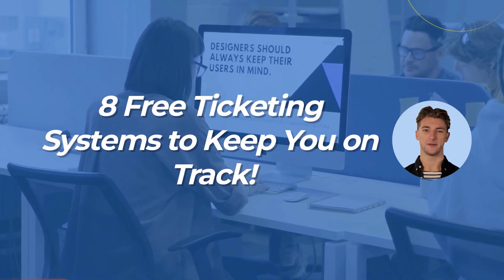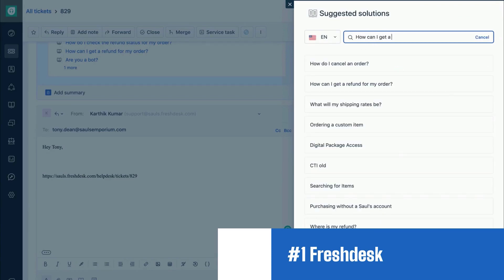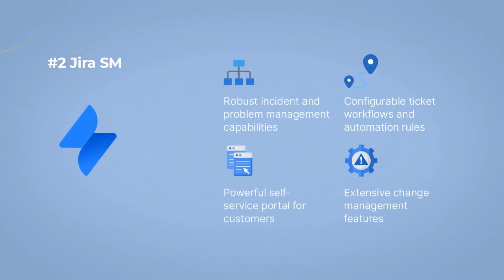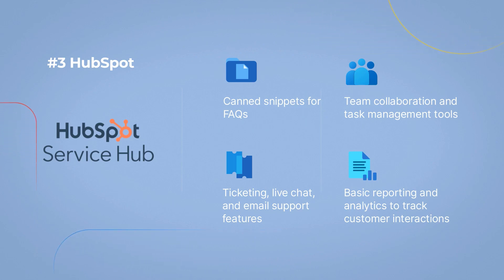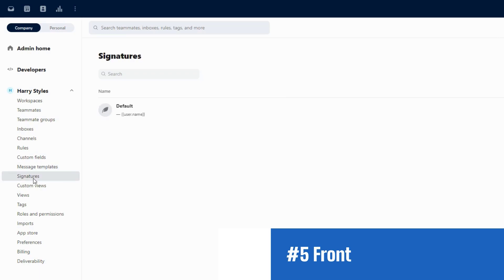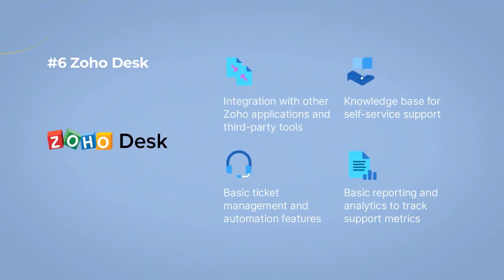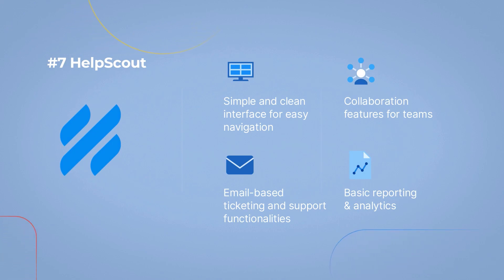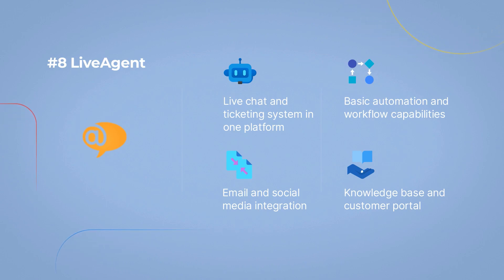8 Free Ticketing Systems to Keep You on Track!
Don't miss our video highlighting 8 top-notch free ticketing systems that will keep you on track and organized! Explore the features and benefits of popular platforms like FreeScout, Front, Zoho Desk, Freshdesk, Jira Service Management, and HubSpot Service Hub. Discover how these ticketing systems can enhance your team's efficiency, streamline customer support, and ensure timely ticket resolution.

Whether you're a small business or a growing organization, these free solutions offer robust features to help you manage your tickets effectively. Tune in now and find the perfect ticketing system to elevate your customer service experience.

The video includes the following:
00:00 - Introduction
00:34 - Freshdesk
1:06 - Jira Service Management
1:45 - HubSpot Service Desk
2:20 - FreeScout
2:52 - Front
3:29 - Zoho Desk
4:03 - HelpScout
4:37 - LiveAgent

📡  DISCOVER MORE:

Ready to migrate?

Unfamiliar with the data migration process? Check out this detailed guide on data migration with the Help Desk Migration service